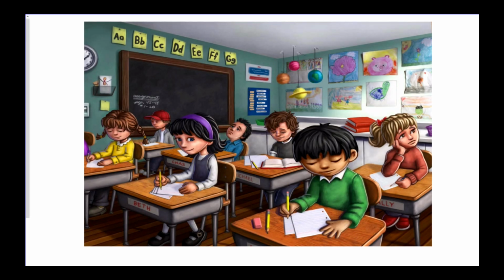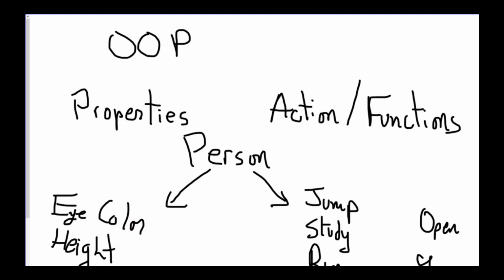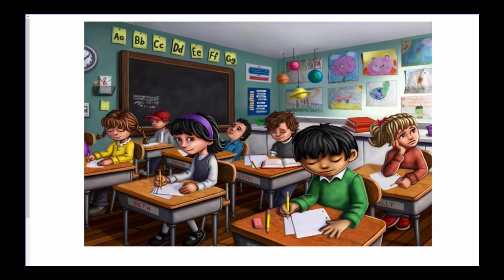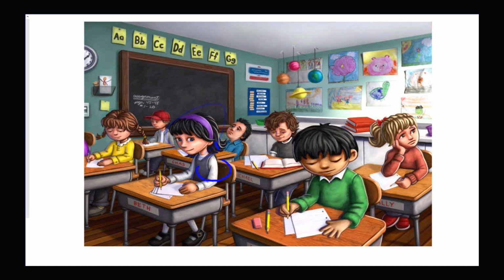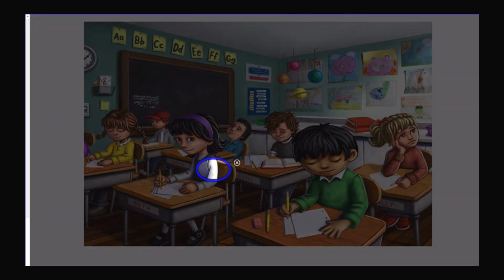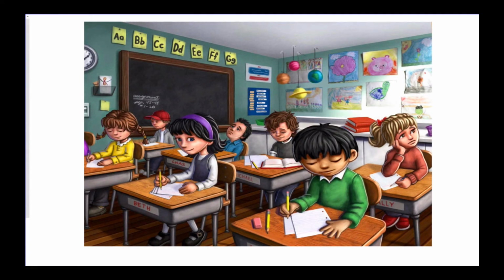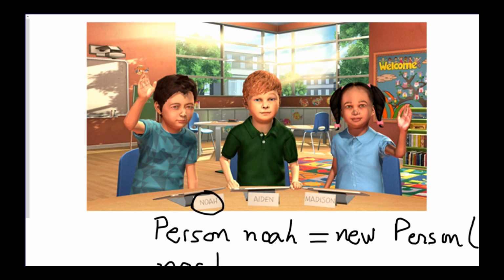What is OOP & objects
Understanding objects and what it means.
Later Videos going in more details